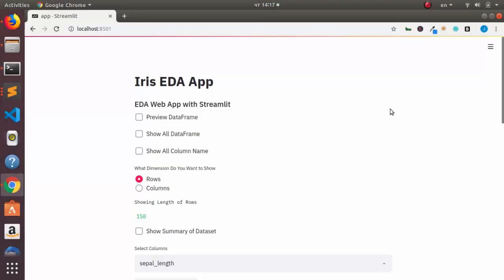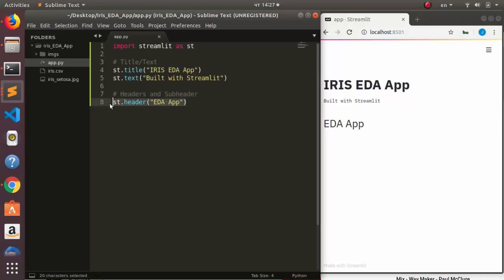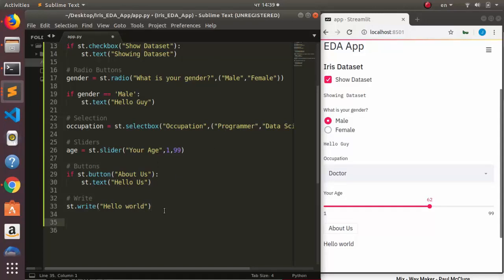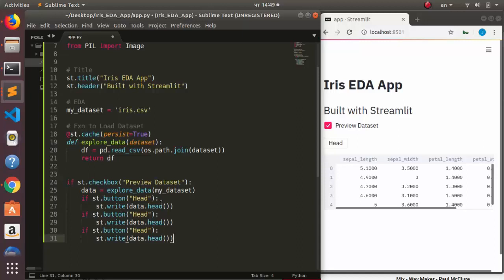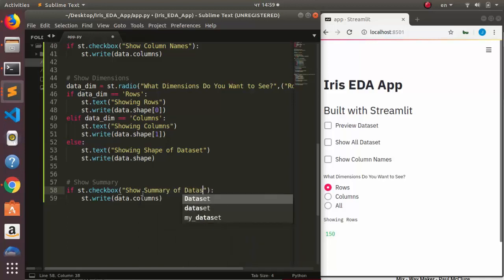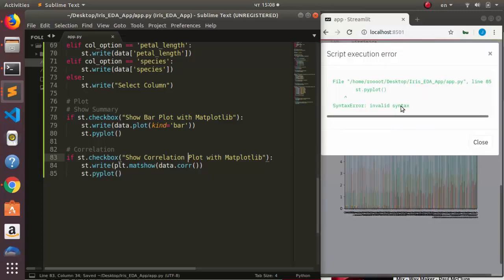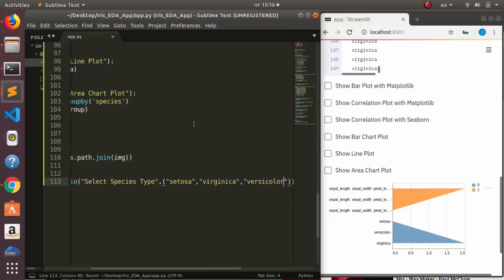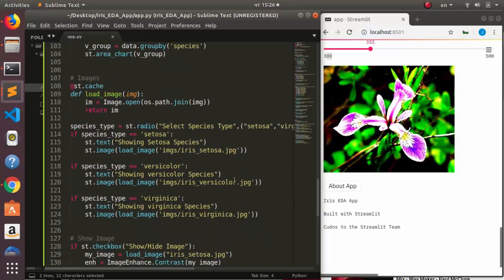Building an Iris EDA App with Streamlit and Python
In this tutorial we will be building an Exploratory Data Analysis App with Streamlit, a framework for building ML Tools.

== Great Python Books For Data Science & Machine Learning==
Python Cookbook
Monetizing ML

J-Secur1ty JCharisTech